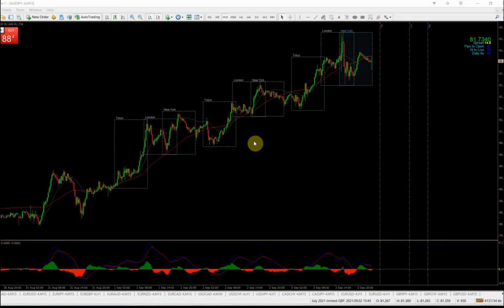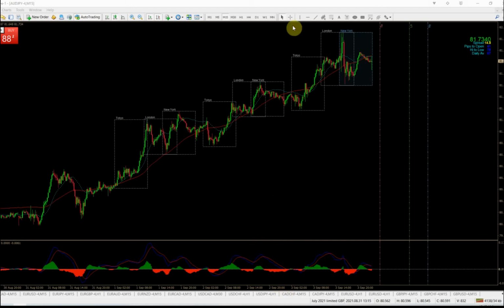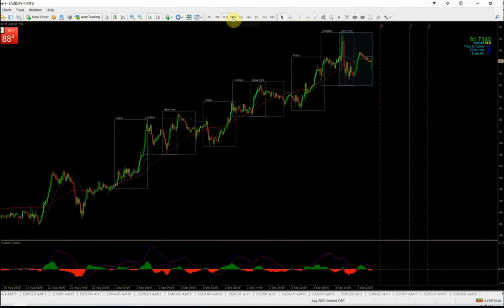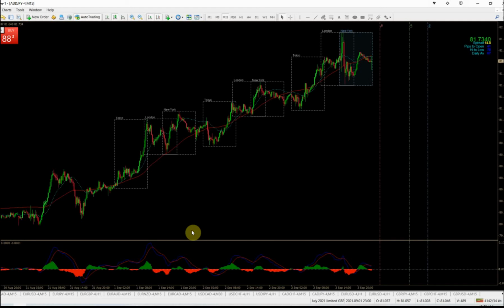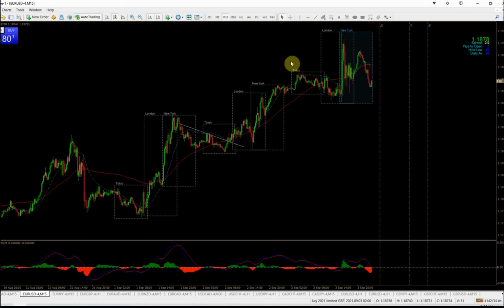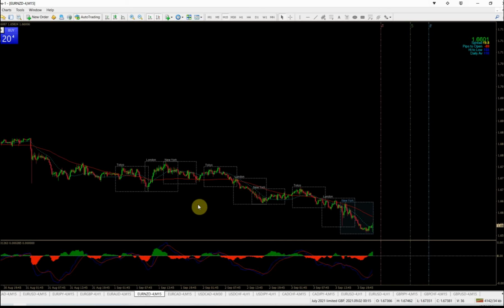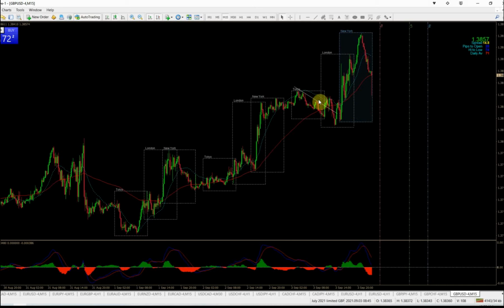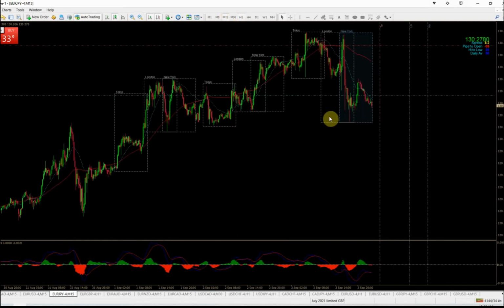Can You Use a Forex Market Open Indicator to improve your trading?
In this video I demonstrate how to use a simple Forex market open indicator on your chart that helps you visualize on the short time frame what session a particular pair moves the most and the least.

This can really help you fine tune the best place to enter and exit trending pairs. This is a great tool whether you are a day trader or swing trader. But remember, like most, it is only effective on a trending pair. So be sure there is a trend in progress or just starting on the one hour or higher time frame and use this tool on the 5 to 15 minute for entries and or exits. Check it out now!

Let me know your comments and questions!